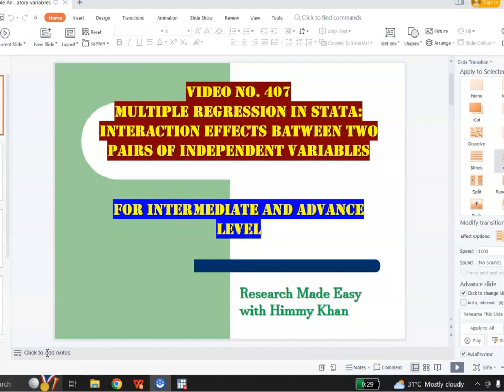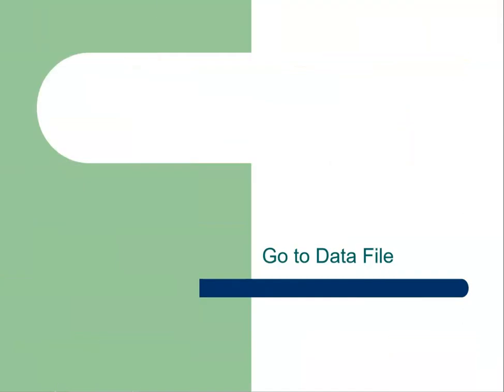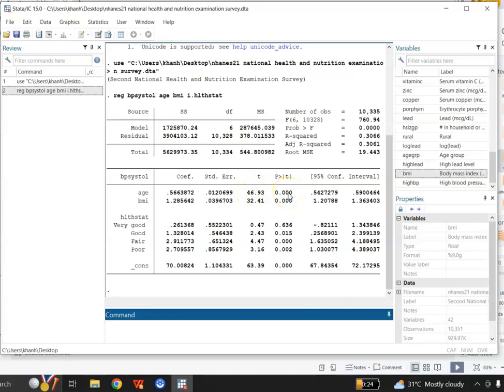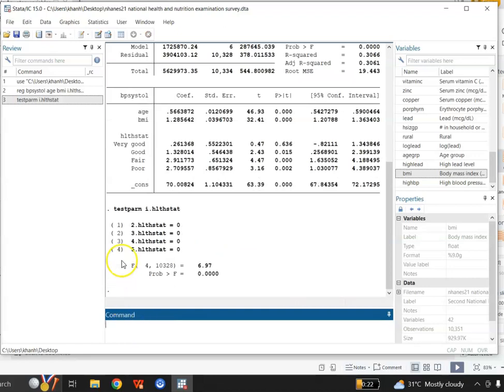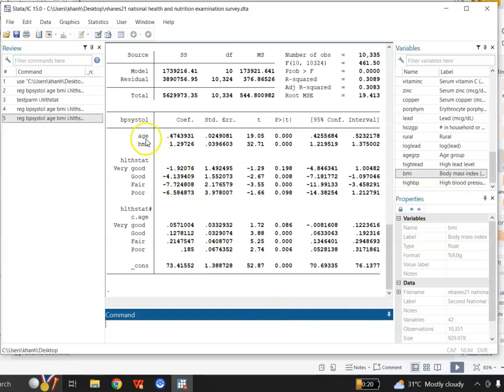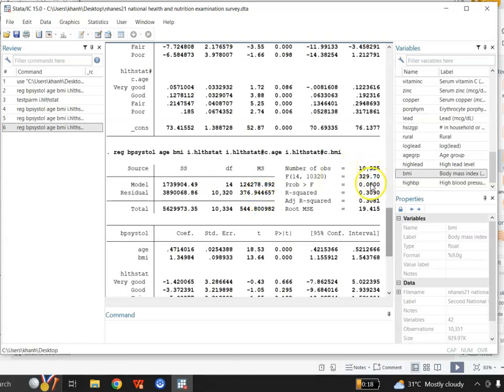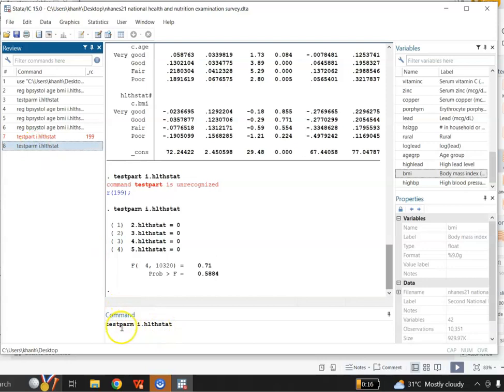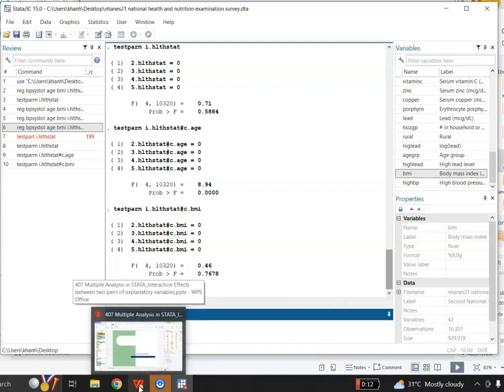407: | Multiple Regression Analysis | with | Interaction Coefficients